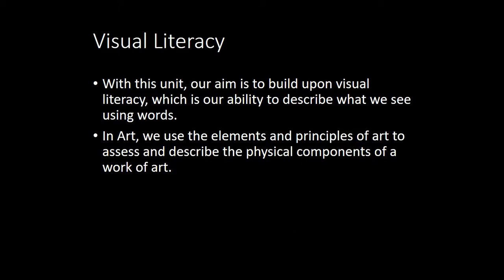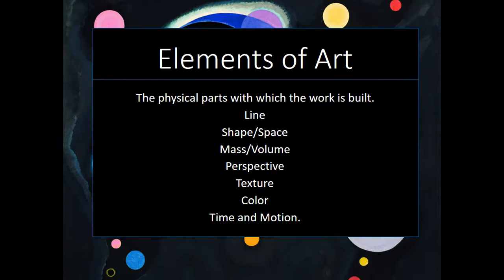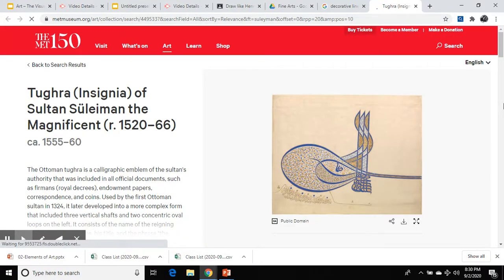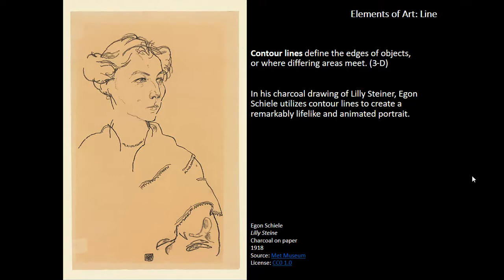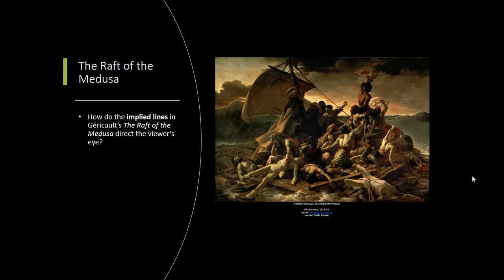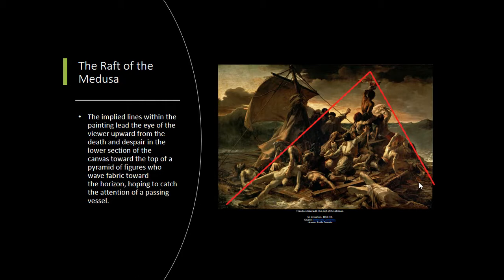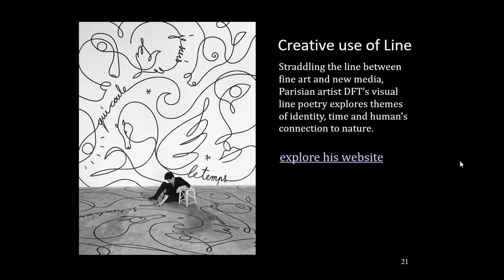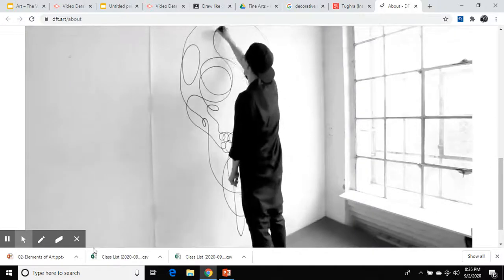Line - Elements of Art Presentation